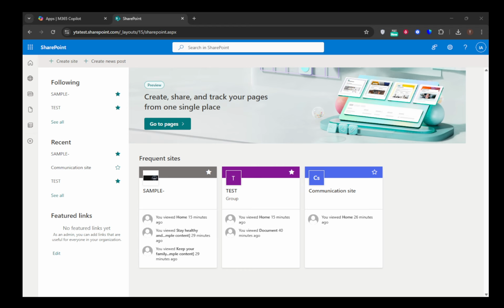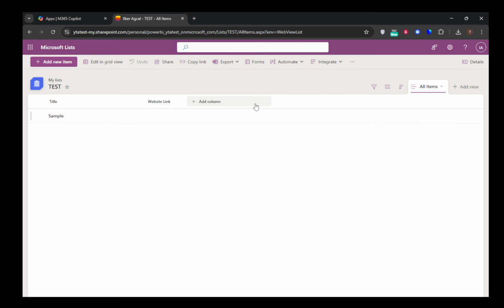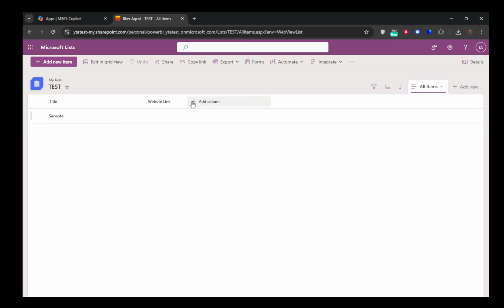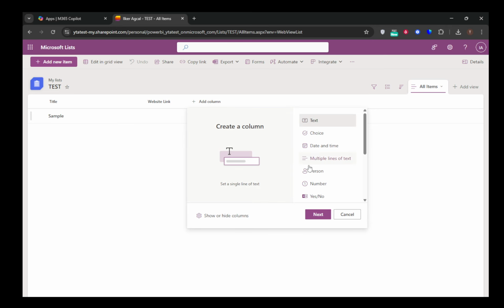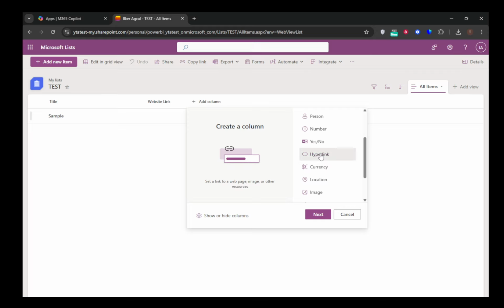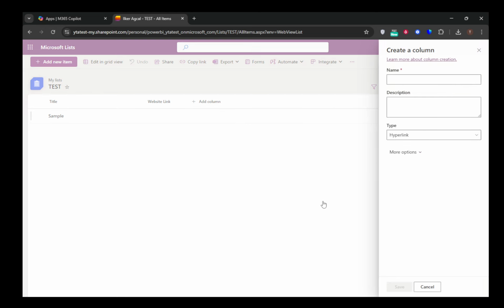How to Add a Hyperlink in a SharePoint List | Step-by-Step 2025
In this video, we’ll show you how to add a hyperlink in a SharePoint list. You’ll learn step by step how to insert links in list columns, customize display text, and ensure links are clickable for users. We’ll also cover best practices for managing links and keeping your SharePoint lists organized and user-friendly.